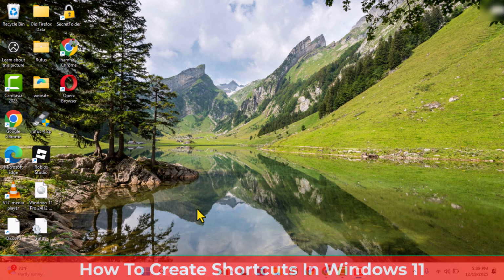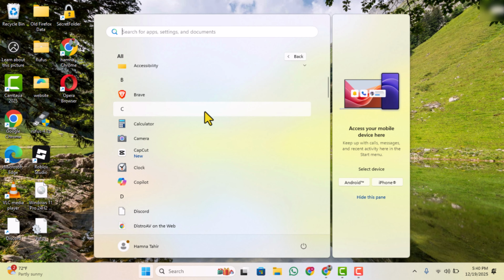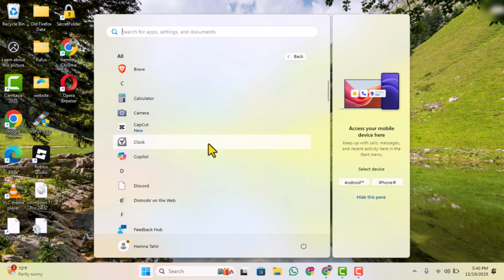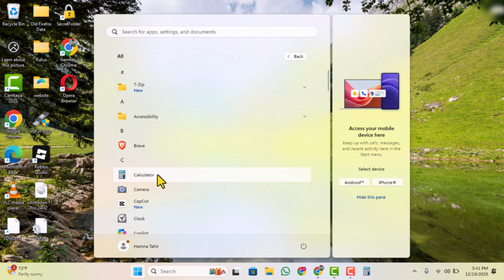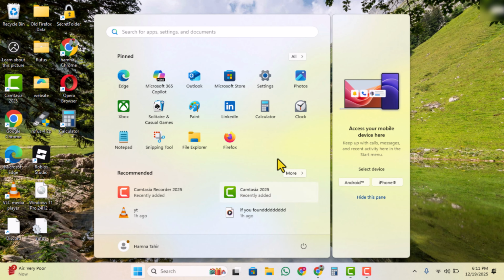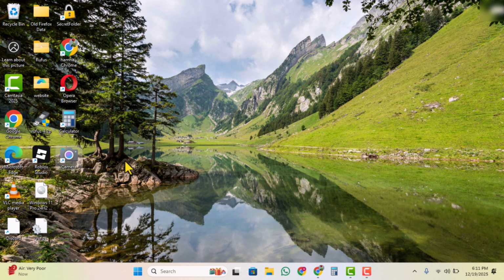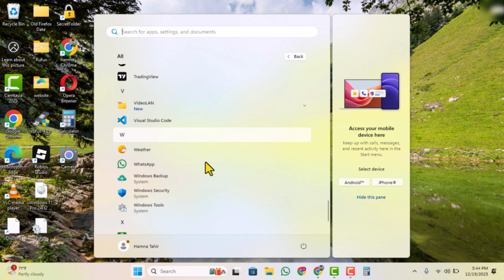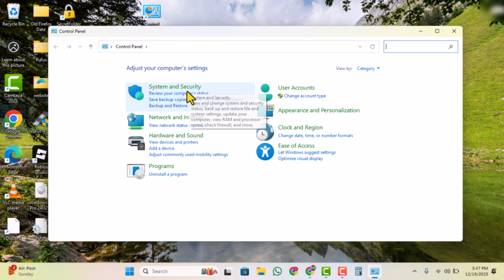How To Create Shortcuts In Windows 11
Learn How To Create Shortcuts in Windows 11 — In this easy tutorial, you’ll learn how to create shortcuts on your Windows 11 desktop for apps, files, folders, or websites. Right-click on an empty area of the desktop, choose New → Shortcut, then browse to select the app, file, or folder you want to create a shortcut for, or paste a website URL. Click Next, give your shortcut a name, and select Finish. You can also create shortcuts by right-clicking any app, file, or folder and choosing Send to → Desktop (create shortcut). This method helps you access important items quickly and keep your desktop organized. Watch till the end to learn how to pin shortcuts to the Start menu or taskbar in Windows 11.